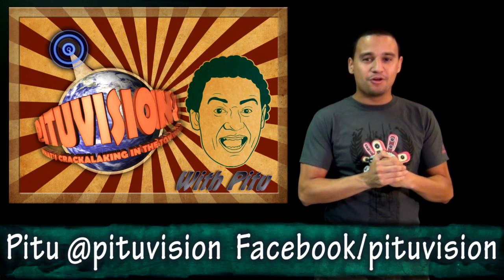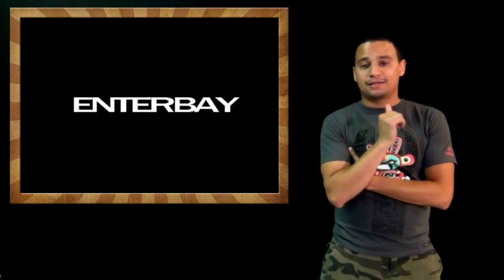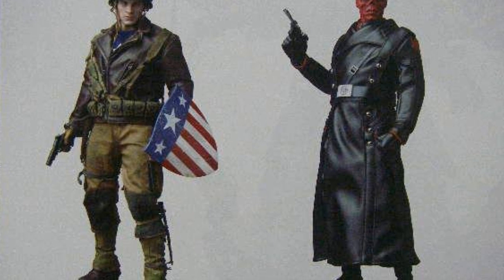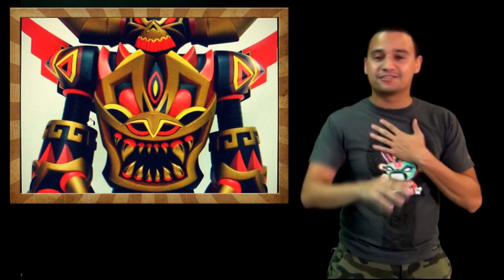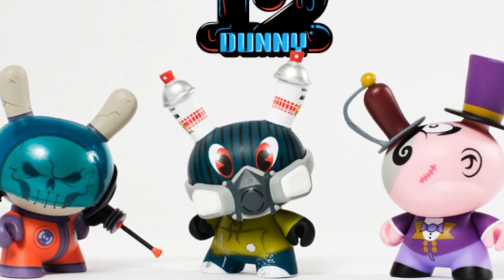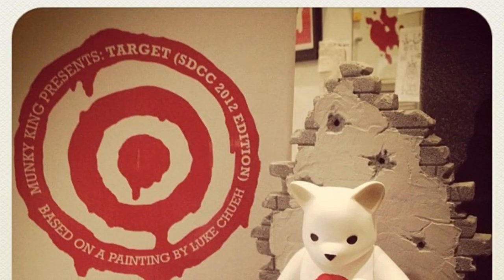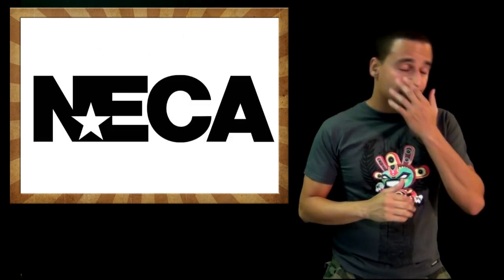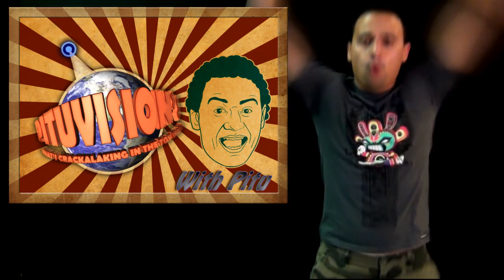Enterbay Rambo, Hot Toys Hulk Head Sculpt, Jesse Hernandez Mecha Azteca +more!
Covered in this Episode:

1/4 Scale Figures:
Enterbay - Rambo Up for PreOrder

Statues:
Kotobukiya - Mari Plug Suit from Evangelion
Kotobukiya - Darth Vader ARTFX+
Sideshow Collectibles - Hunt For the Jedi - Shaak Ti vs General Grievous

Vinyl:
Jesse Hernandez x Pobber Toys - Jaguar Knight
Jesse Hernandez x RAJE Toys - Mecha Azteca
Beast Brothers x Huck Gee - Lord Magma & Crystal Skullendario
Kuso Vinyl x Rotobox Vinyl Anamtomica - SDCC Exclusive Revolver Girl

Everything Else:
Hasbro - SDCC Exclusive GI JOE Jinx
Medicom - RAH Eva unit 01
NECA - SDCC Exclusive Sky Ash
Sideshow Collectibles - AVP Elder Predator Mask
Play Arts - Lara Croft
Triforce - Arkham City - Batarang
Triforce - Arkham City - Riddler Trophy